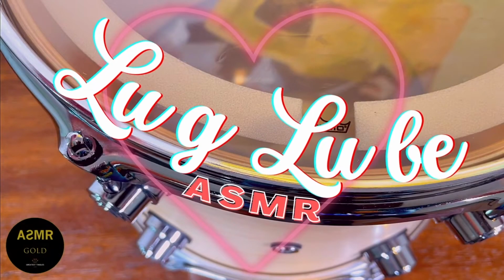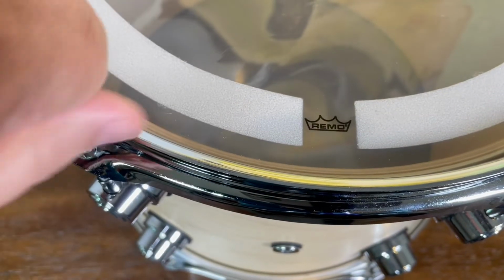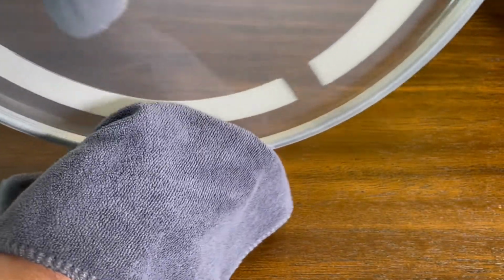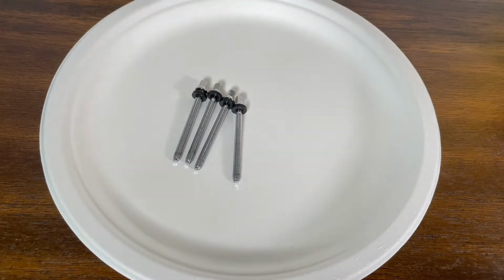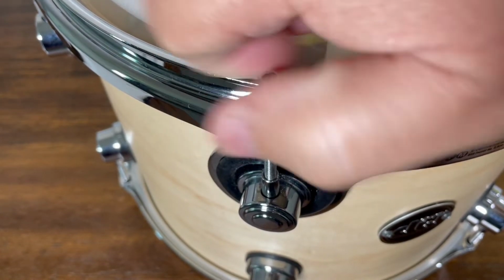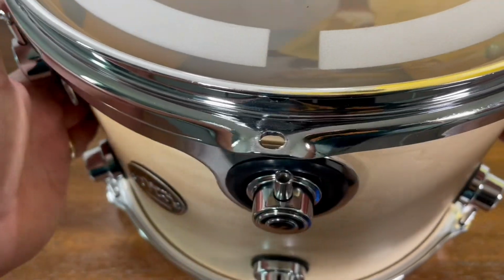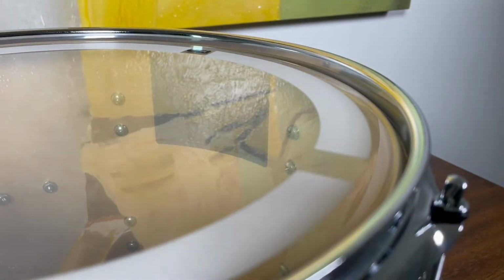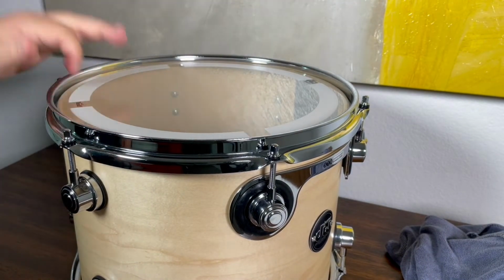Lug Lube ASMR - Love your drums!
I recently created this content for my drum channel and thought...why not an ASMR version as well? Well, this is it...home-grown, organic, original ASMR content just for you. No fancy mic or lighting just yet, but it's a start.

This is the first of hopefully more ASMR originals to come. I hope you enjoy the video, and let me know what you think...improvements to make and all that.

If you're into drums, here's that channel! Just picking up again with new and more relevant content for drummers.